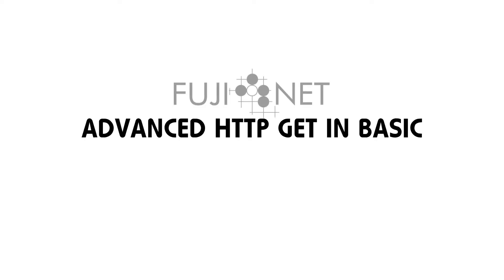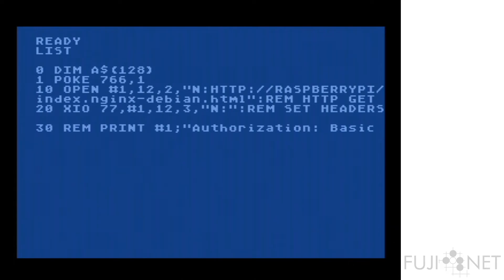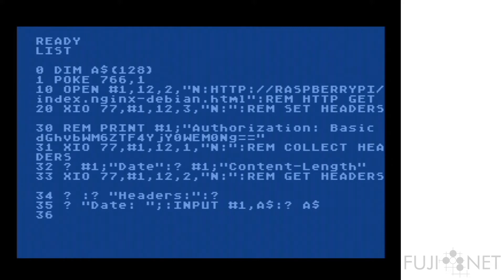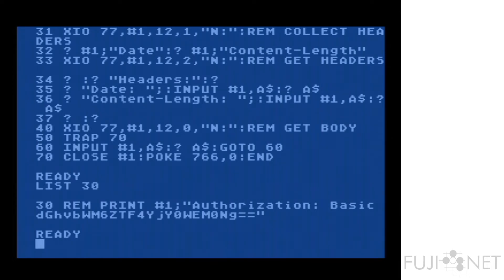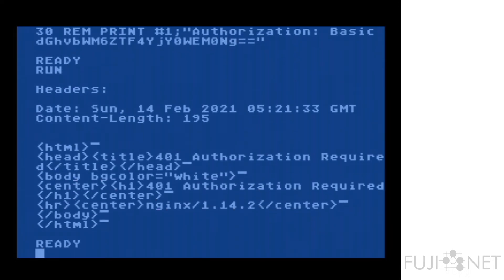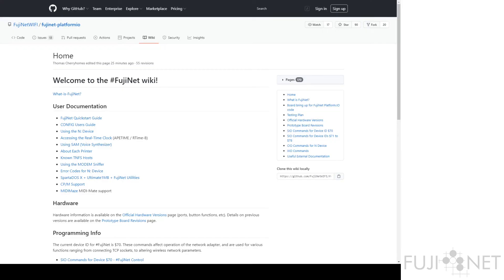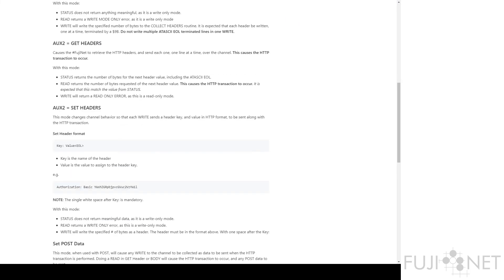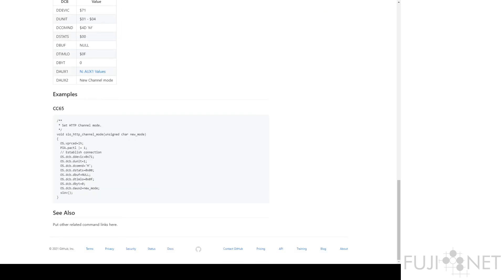Advanced HTTP GET in BASIC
Atari8bit FujiNet shown here is an HTTP GET example in BASIC, that uses aux1=12, to be able to do things like get/set headers, in this case, to manually set an HTTP Authorization header, and to get back the requested data.